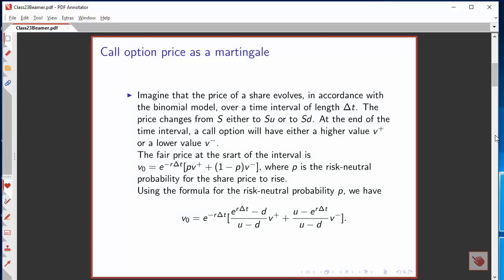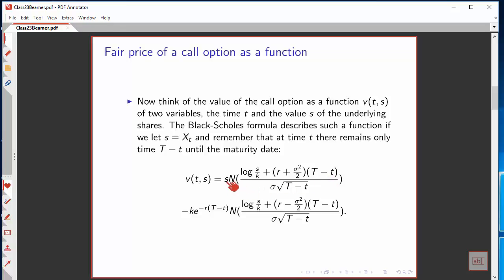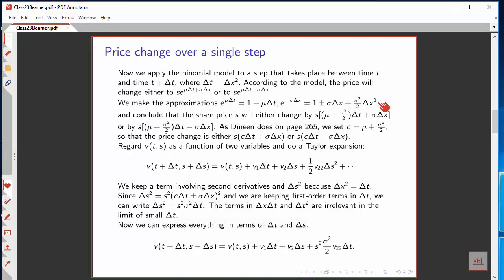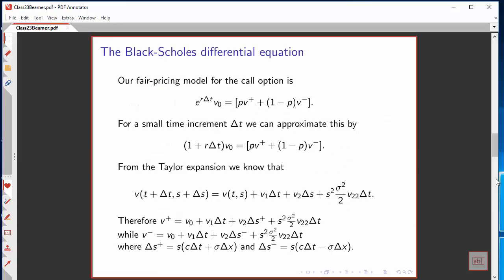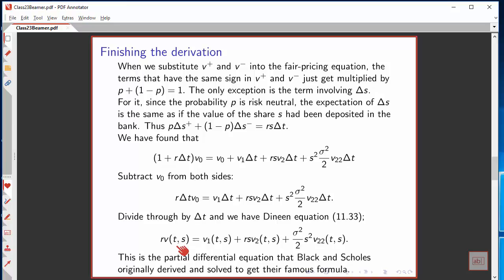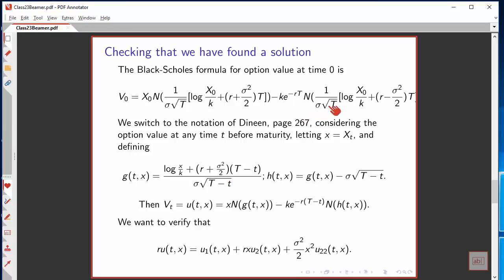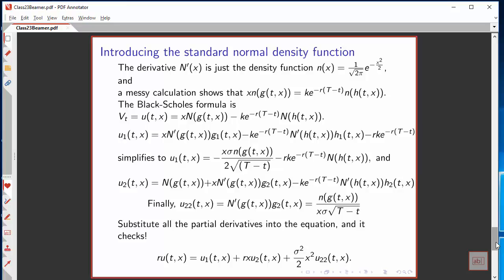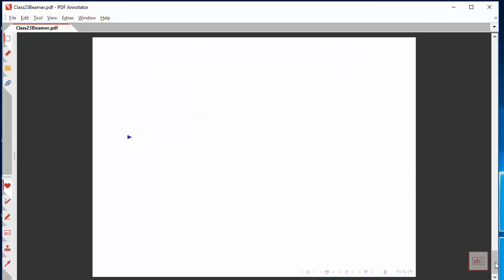Math 117 Class 23